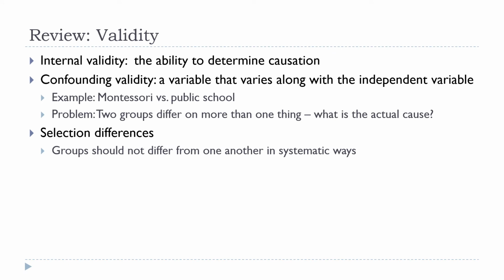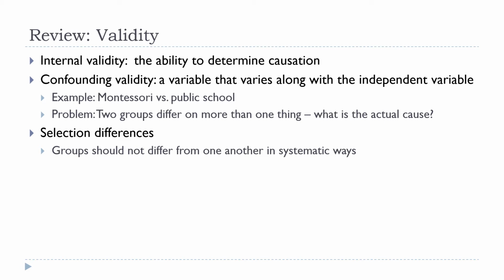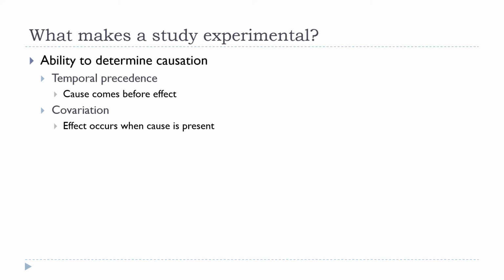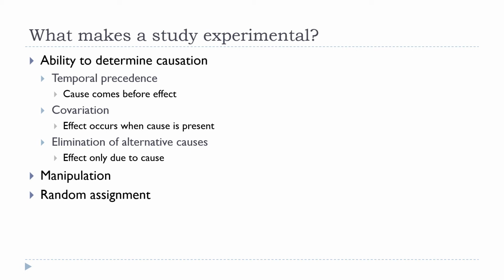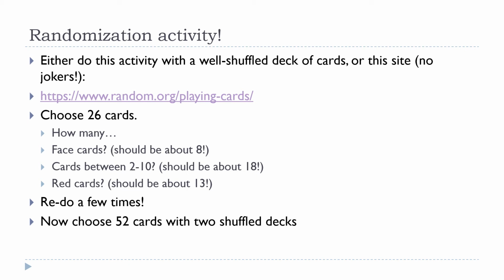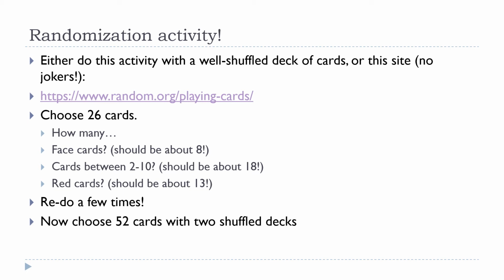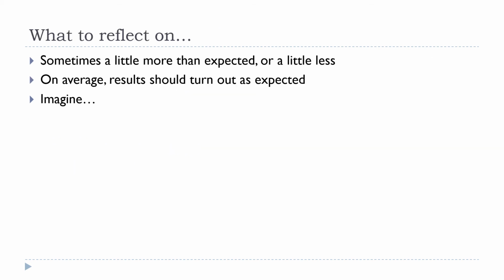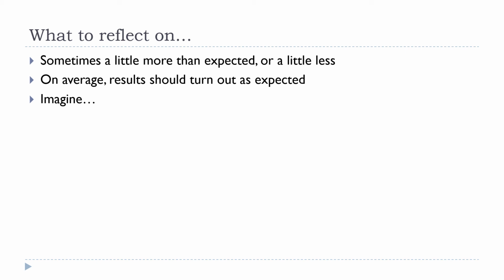randomization 3 23